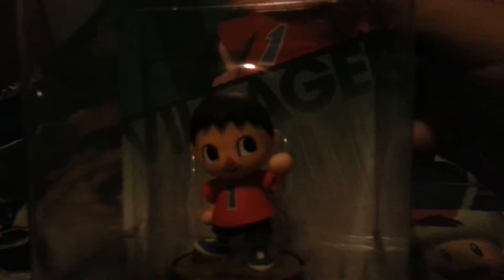Villager and Toad amiibo unboxing